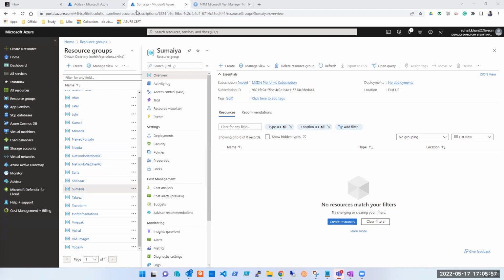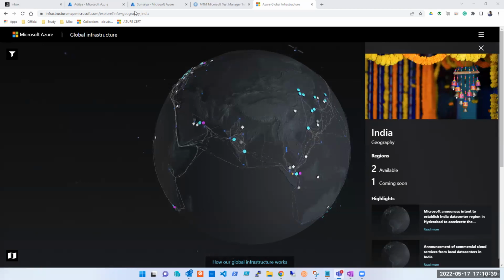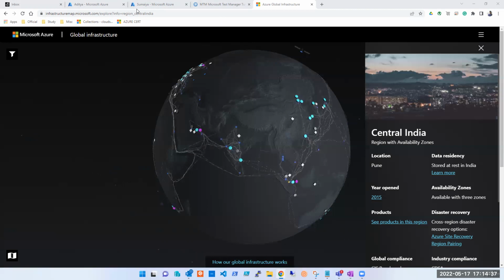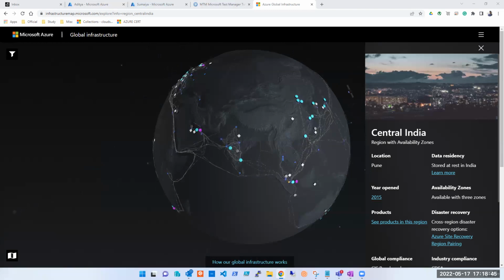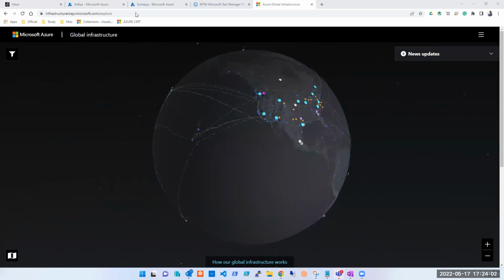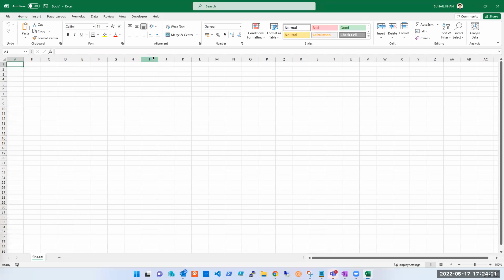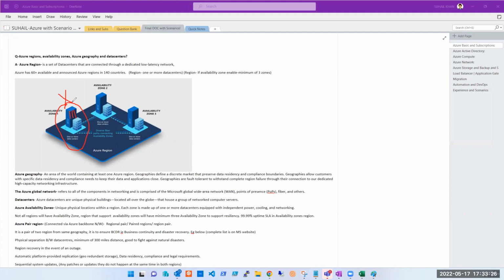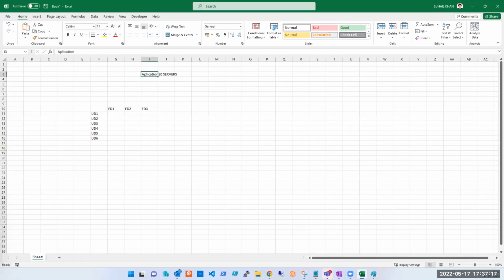Session26 Azure availability Zone Set Practical A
Azure Administrator architect course Session1 Course Introduction
AZ104, AZ305

This session is to understand - Azure availability Zone-Set-Practical